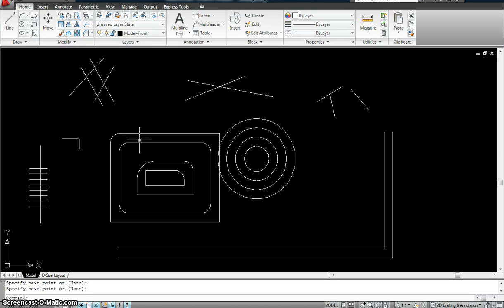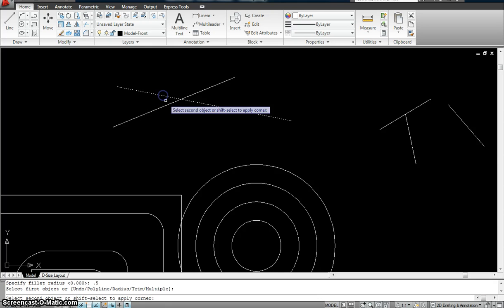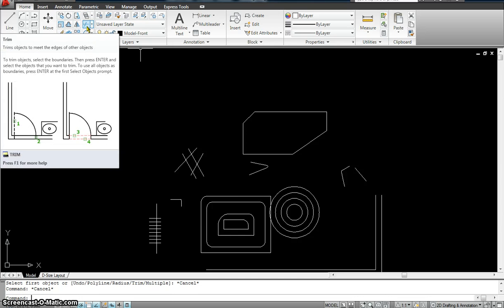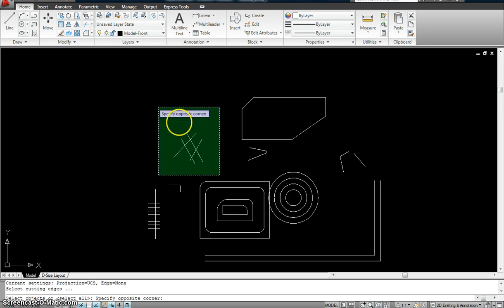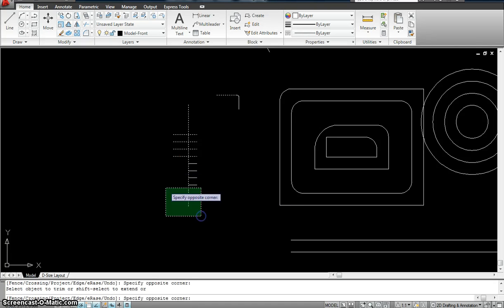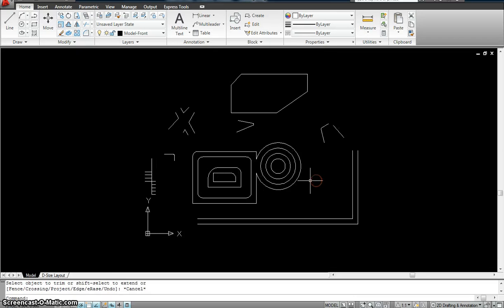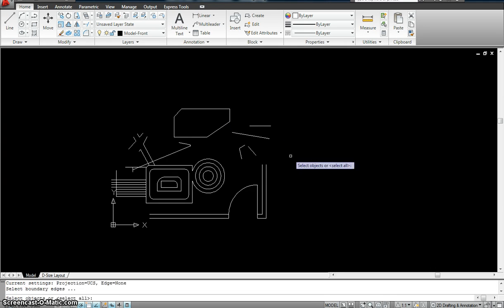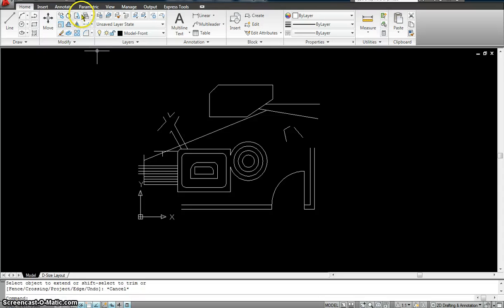Autocad Advanced editing techniques- Part 2.mp4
FREE AUTOCAD PRACTICE TUTORIALS!
SHORTCUT COMMAND COMMENT
AL ALIGN Align an object with another
AR ARRAY Make multiple copies of an object
BR BREAK Break a line by defining 2 points
CO or CP COPY Copy object
COPYTOLAYE
R
COPYTOLAYER Copy object from one layer to another
CHA CHAMFER Chamfer between 2 non-parallel lines
E ERASE Erase selection
EX EXTEND Extend a line to meet another
F FILLET Draw an arc between 2 intersecting lines
G GROUP Opens  object  grouping  dialogue  -  use  to  copy  or mov e
LEN LENGTHEN Lengthen or shorten a line
M MOVE Move an object
MI MIRROR Mirror an object